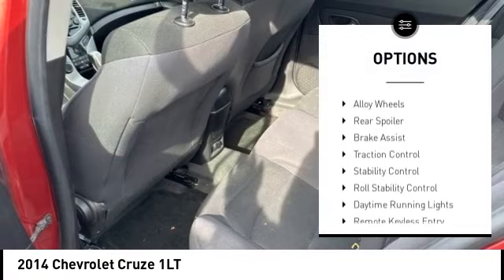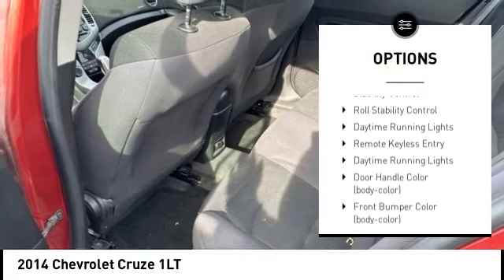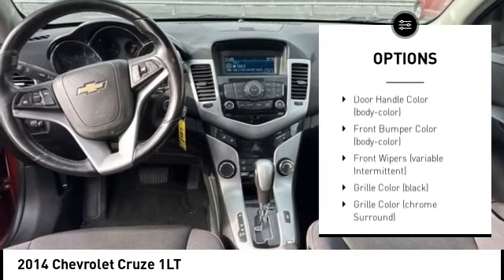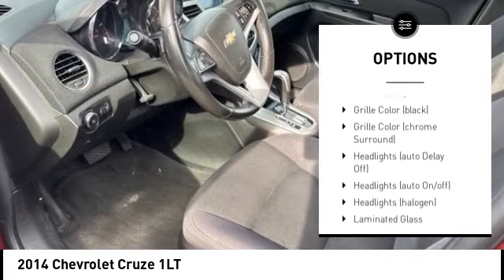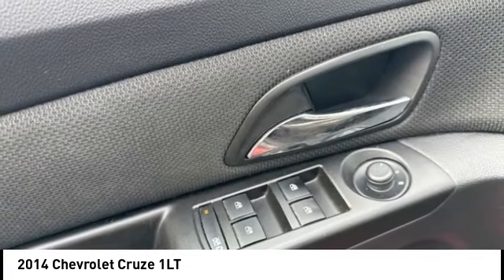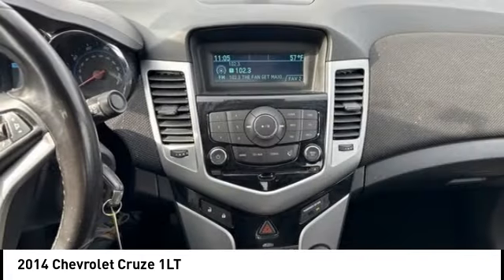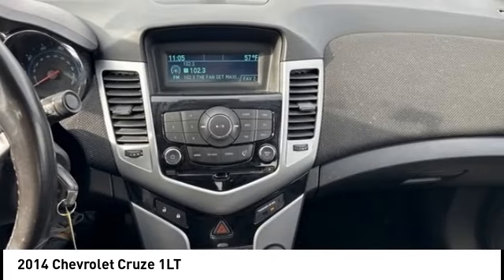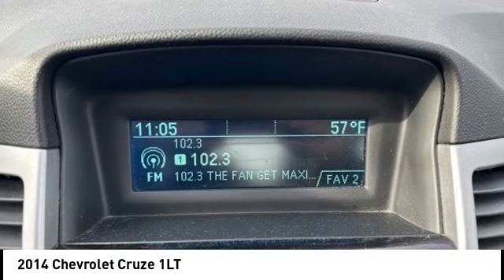2014 Chevrolet Cruze Cedar Falls IA TT36732C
2014 Chevrolet Cruze 1LT

* ONE OWNER LOCAL TRADE *, * REMOTE START *, * LOW MONTHLY PAYMENTS *, * ALLOY WHEELS *, * POWER SEAT *, * ACCIDENT FREE *, * CLEAN AUTO CHECK *, * POWER WINDOWS *, * POWER DOOR LOCKS *, * CRUISE CONTROL *, * GREAT GAS MILEAGE *.brbrbrAwards:br  * 2014 KBB.com 10 Best Sedans Under $25,000   * 2014 KBB.com Brand Image AwardsbrReviews:br  * Handsome interior design; two satisfying high-efficiency engine choices; useful electronics interface; secure handling; big trunk. Source: Edmundsbr  * The 2014 Cruze gives you great fuel economy and a reasonable price, with a very stylish look to go with it. It has a strong stance and angled lines, with a split front grille, and headlights that wrap around from the front and end in a point above the fenders. On the inside the cabin is modern, roomy and comfortable. It doesn't feel like the compacts you might be used to and is refreshingly fun to drive. There are 6 different trims available for the 2014 Cruze, including the: LS, 1LT, eco, 2LT, LTZ, and the Diesel. Standard for all are features such as Air Conditioning, Power Windows and Door Locks, Power Steering and Touch Controls on the Steering Wheel. The Base Model LS comes with a 1.8-liter, 4-Cylinder engine that gets an EPA estimated 25MPG City and 36MPG hwy with the standard 6-speed manual, or 22MPG City and 35MPG Highway when you opt for the available automatic. All models higher than the LS, but below the Diesel come with a peppy 1.4-Liter, 4-Cylinder Turbocharged Engine. The 1LT and 2LT give you your choice of a 6-speed manual with overdrive or an automatic. The Eco comes standard with a special 6-speed manual with triple overdrive, or an optional automatic. The LTZ however only comes with an Automatic transmission. Fuel economy varies for these four trims based on which transmission you opt for, but the best performer hands down is the Eco with the Manual Transmission that gets an EPA estimated 28MPG City and 42MPG highway. The top of the line model is the Diesel. It has a 2.0-liter, 4-Cylinder engine that has 148 Horsepower, and gets an EPA estimated 27MPG in the City and an amazing 46MPG on the Highway. All that without the stinky fumes you might be used to from diesels of the past. Standard safety features on all models include Anti-lock brakes, Stabilitrak, Traction Control, and 10 Airbags. Upgrade to the LTZ trim and you get the added visibility of a Rear View Camera. Come drive the 2014 Chevrolet Cruze Today! Source: The Manufacturer SummarybrServing the Cedar Valley Area for 3 Generations as one of MIDWEST'S LARGEST DEALER GROUPS including Cedar Falls, Cedar Rapids, Dubuque, Iowa City, Des Moines, West Des Moines, Davenport, Clinton, Urbandale, Grimes, Marion, Marshalltown, Mason City, Fort Dodge, Ankeny, Waterloo, Ames, Burlington, Quad Cities, Waukee, Johnston & Muscatine.